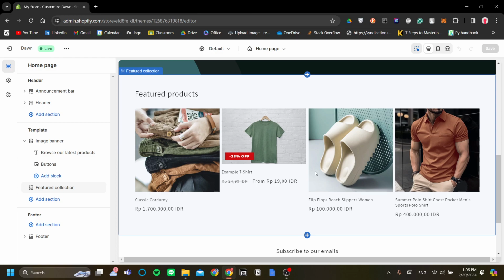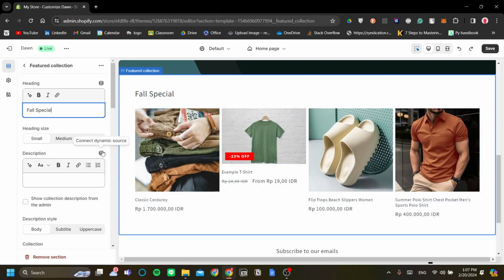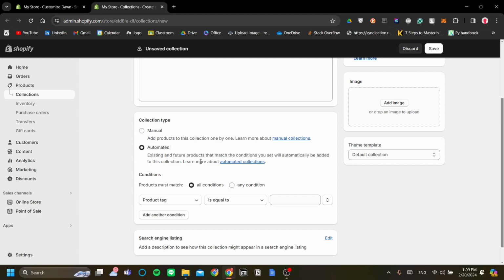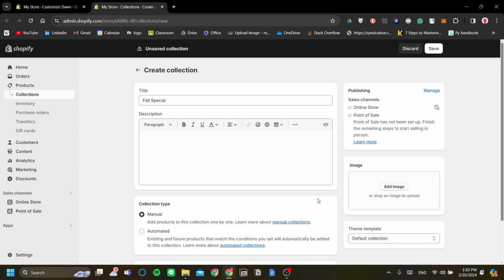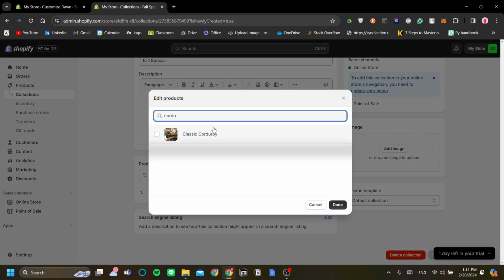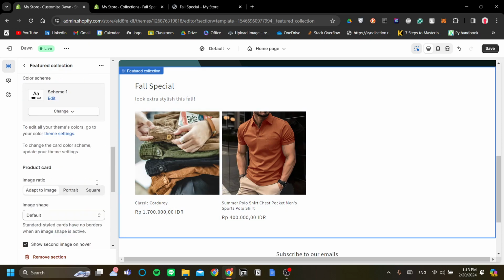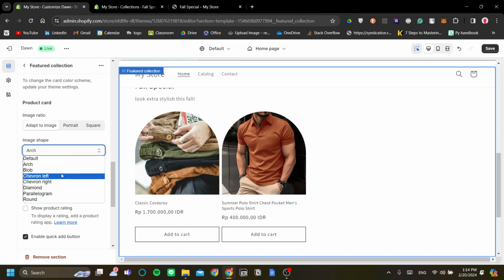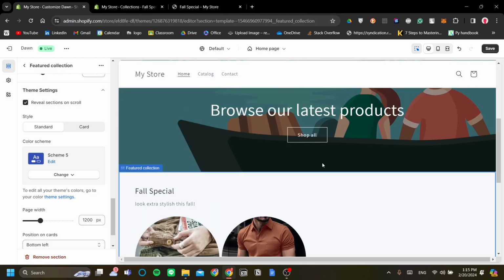Shopify Featured Collection Tutorial | How To Add Featured Products On Shopify (2025)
Shopify Featured Collection Tutorial
If you are looking for a video about How To Add Featured Products On Shopify, here it is!